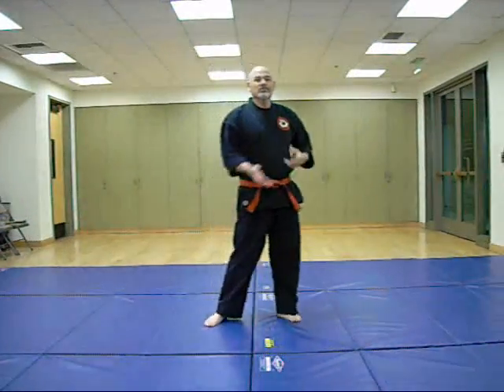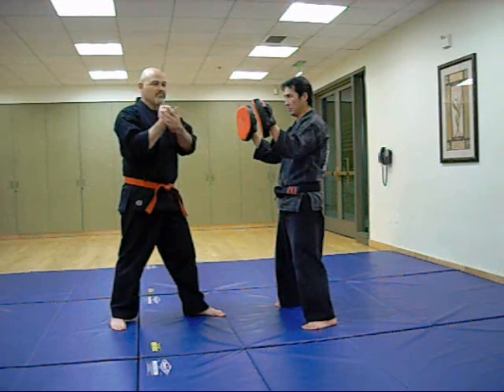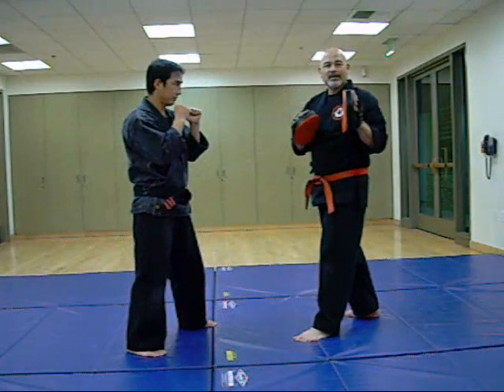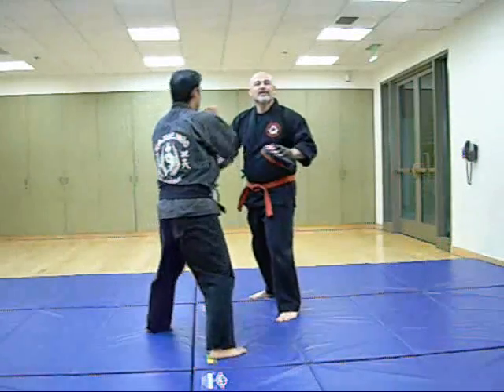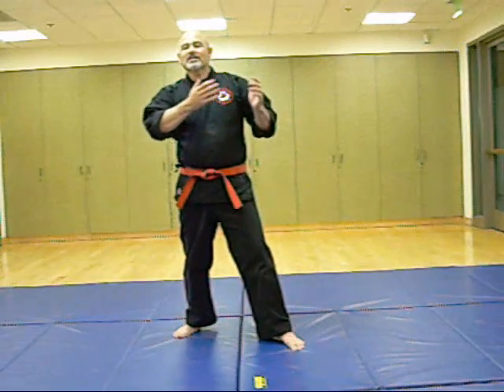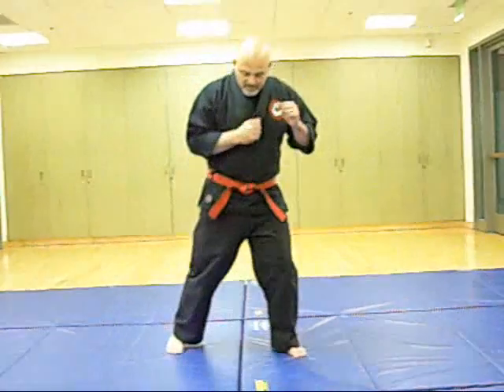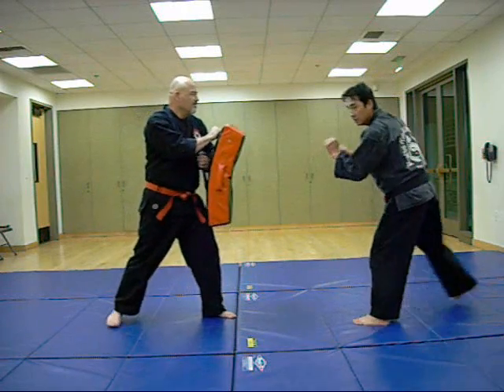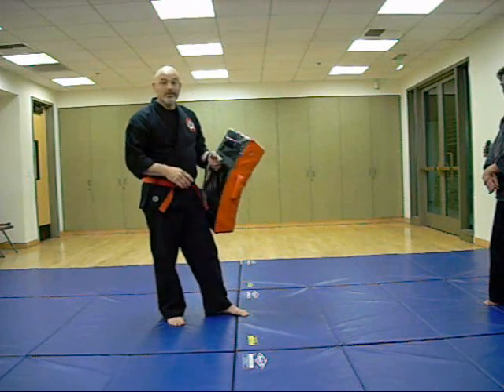Kajukenbo Concepts - Part 4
This is the 4th in a continuing series on "Kajukenbo Concepts". More information on Kajukenbo training, DVD's, and schools, available at: kajukenboinfo.com